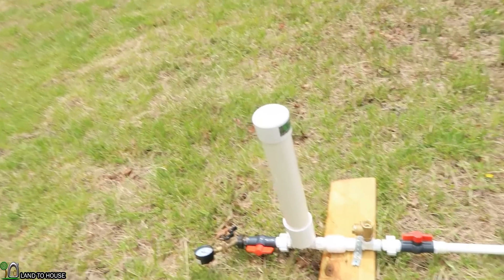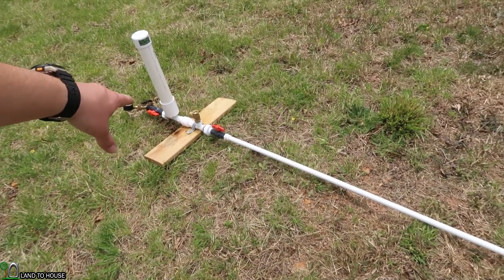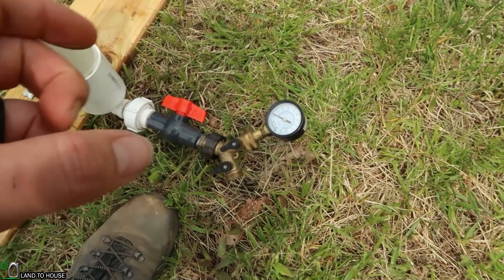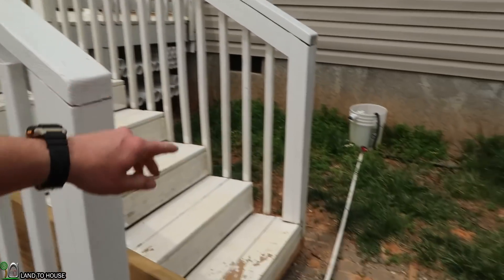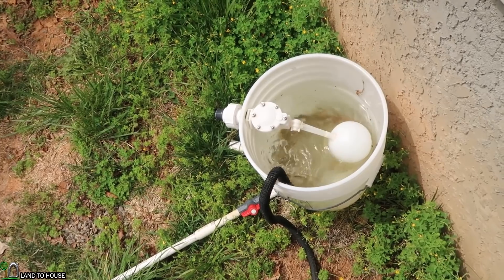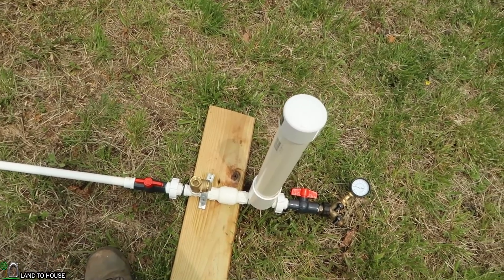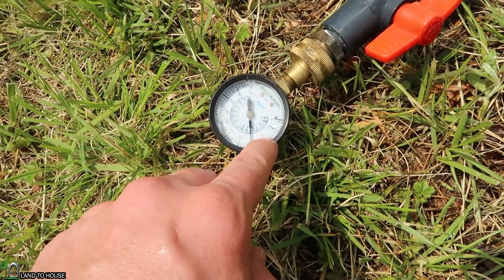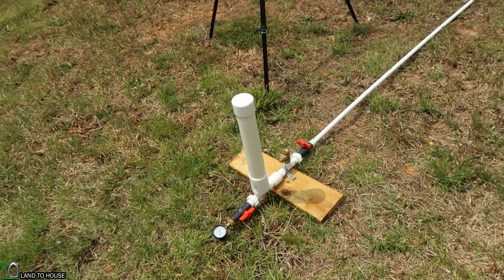WOW Can a Siphon Increase Head Pressure for a Ram Pump?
Will the ram pump have more pressure if you introduce more head pressure by siphon? In this video I test a normal 5 foot drop of head pressure and then increase the head pressure by siphoning water up another 3 feet. The results are interesting for sure. I am going to run this test again to see if the water lift is higher or if this test only works for pressure. (It would be amazing if this simple trick can increase the height of the water lift.